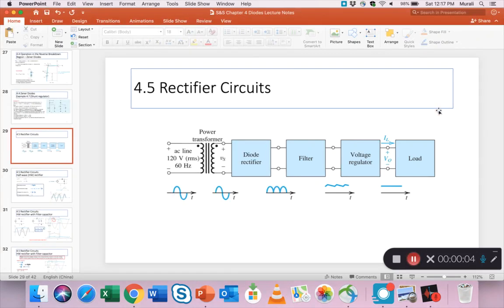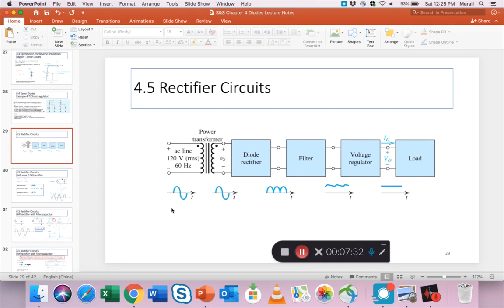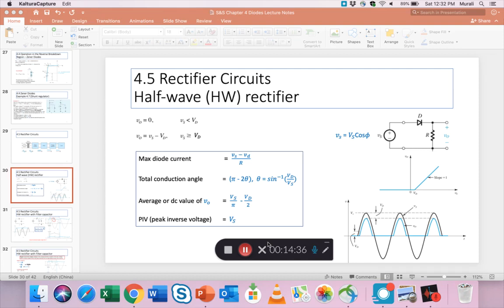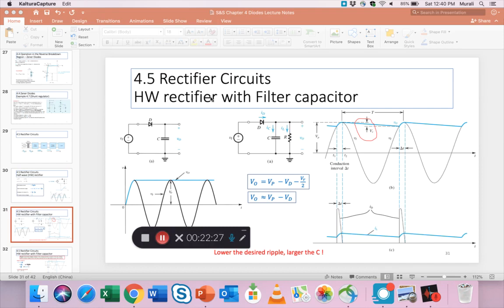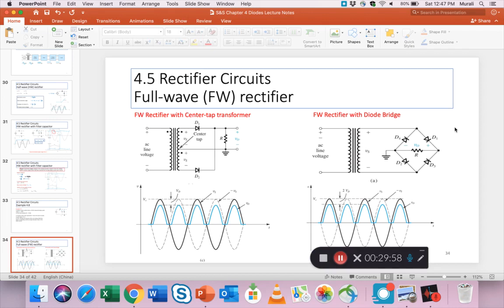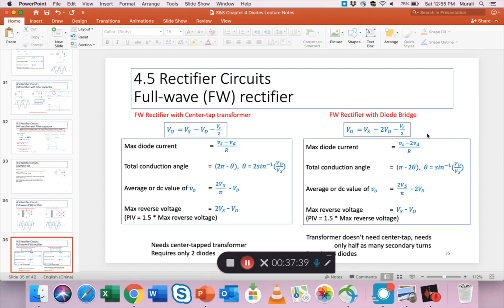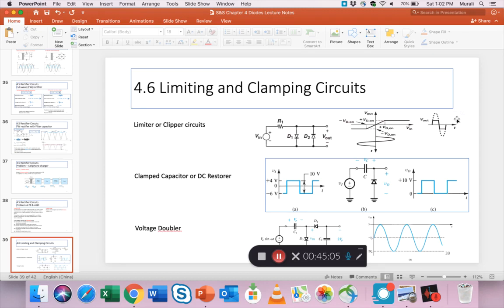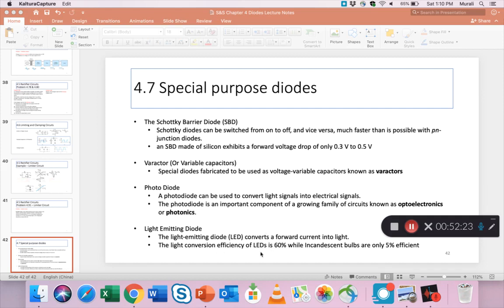9 101 Ch4DiodesClass2Alecture